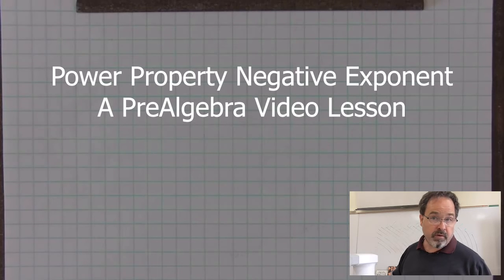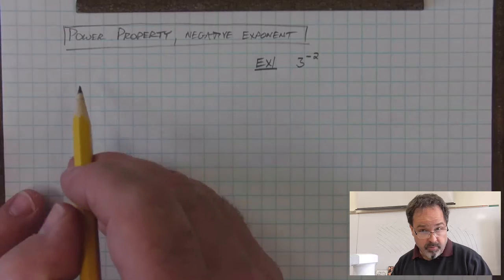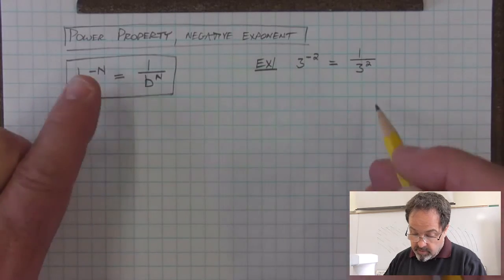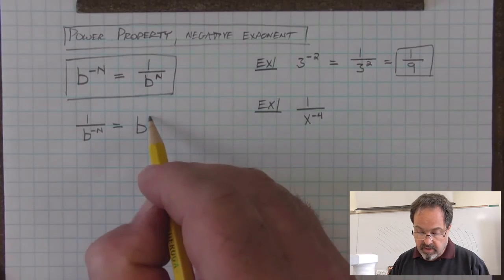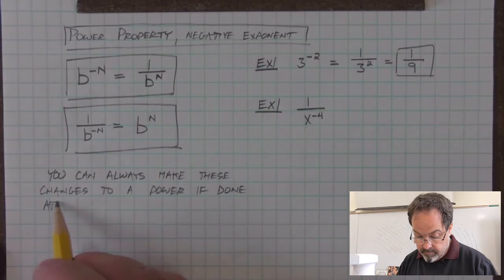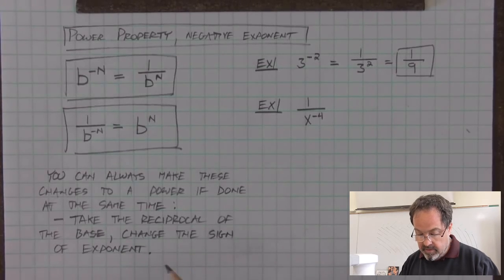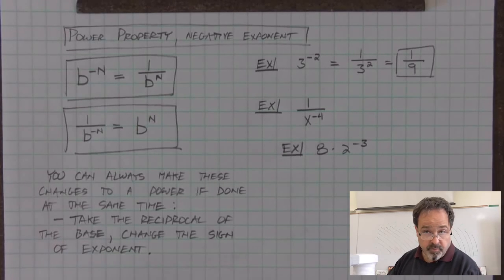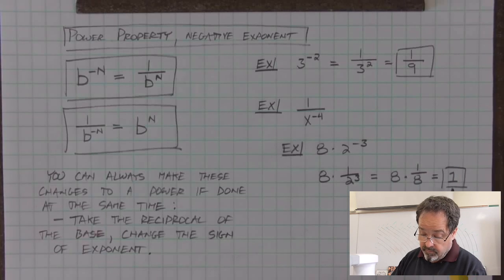VLSos Negative Exponent